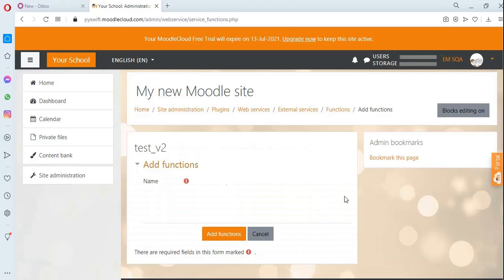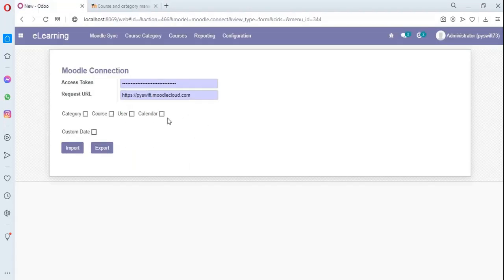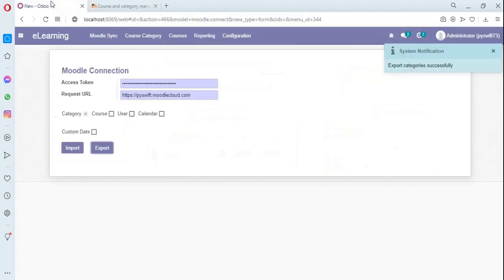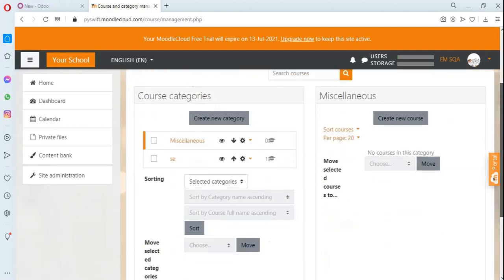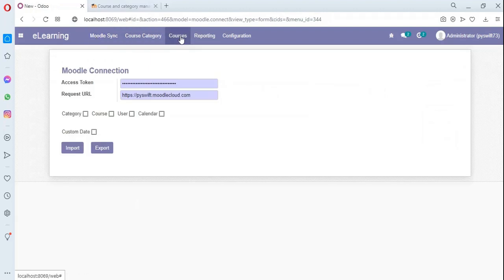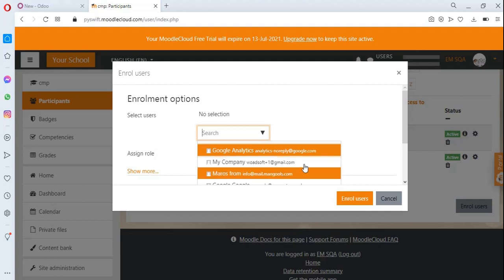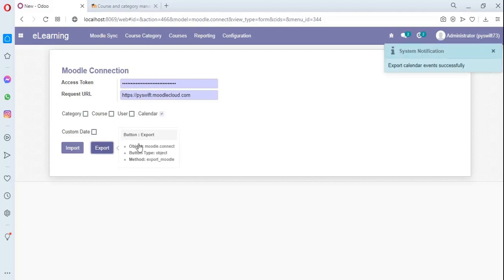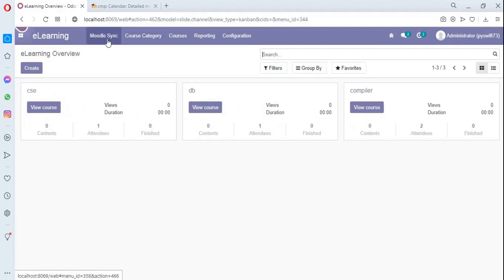ODOO Moodle Connector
Odoo is an Enterprise Resource Planning(ERP) system which includes CRM, Inventory, Warehouse etc. Moodle is a free and open-source learning management system. Odoo integration with Moodle Cloud make it easy to sync the data i.e Categories, Courses, Students Enrollment, Calendar Events both ways.